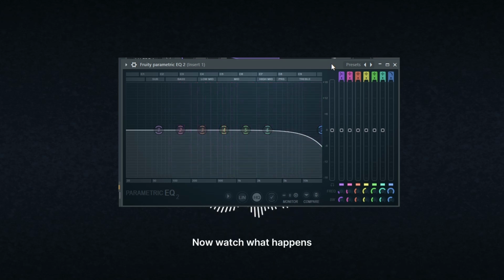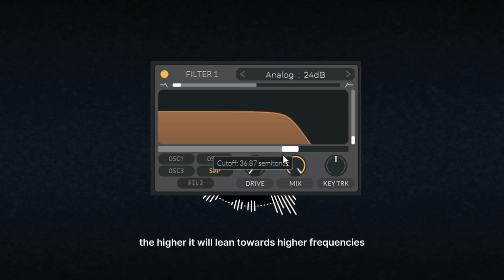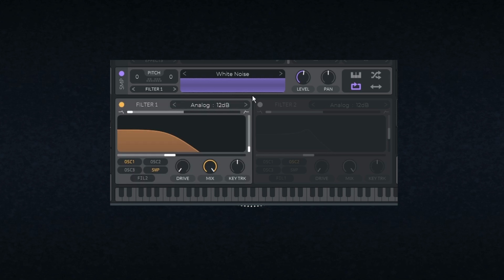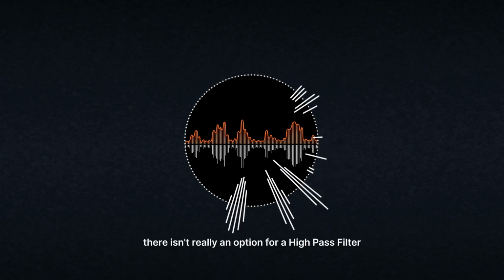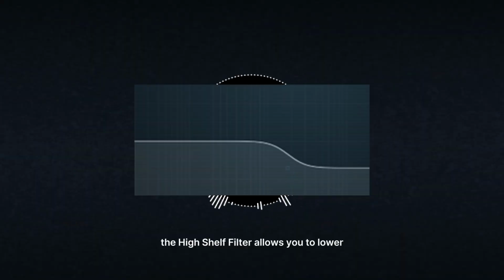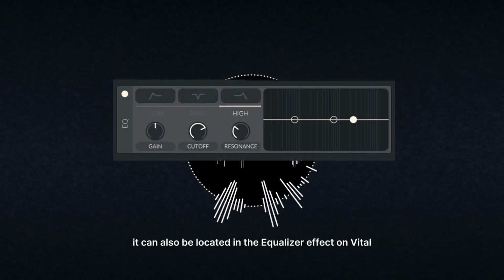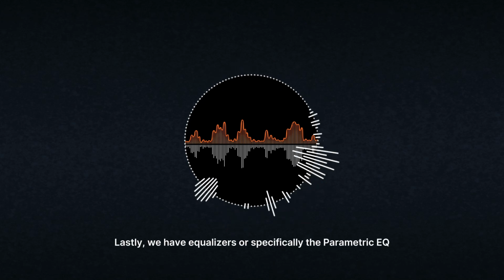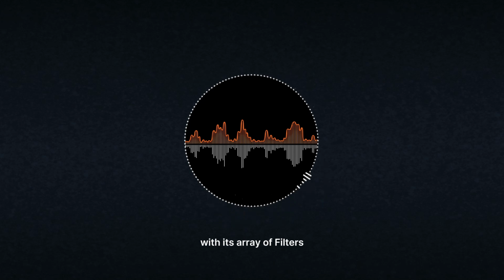Into The Mix | Effects: Filters and Equalizers